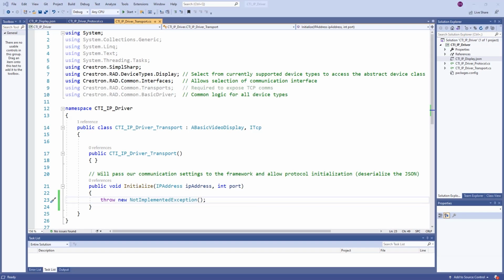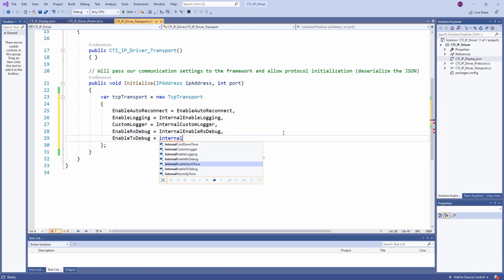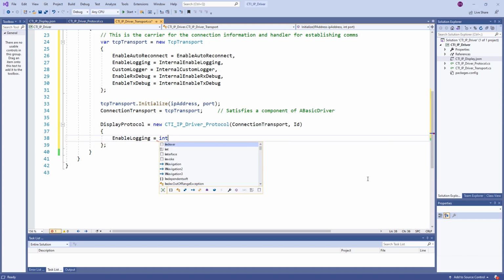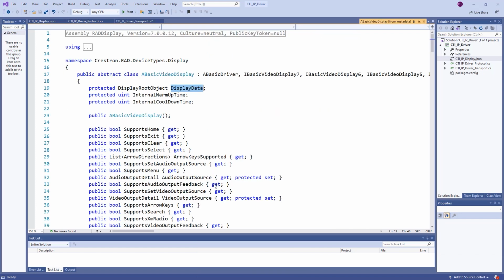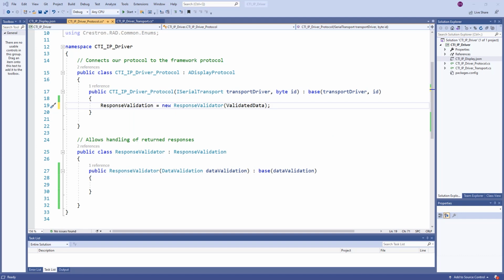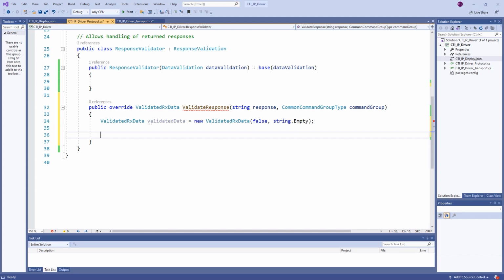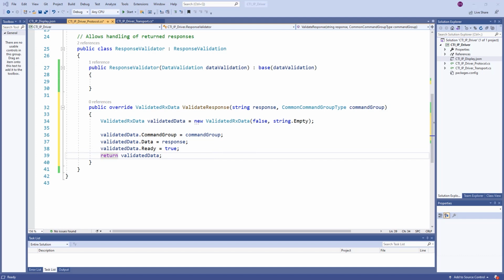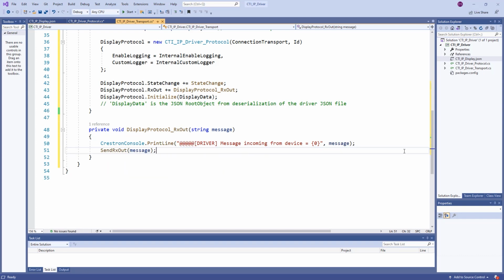CTI | Crestron Drivers: Initialization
In this video, learn about the initialization phase needed to complete a Crestron Driver. Initialization is used to set up connections to the device, initialize objects, or perform other tasks depending on the application. To learn more, check out the Crestron Technical Institute Portal